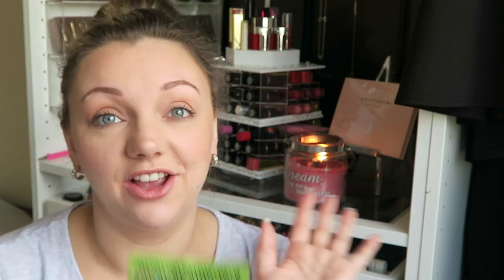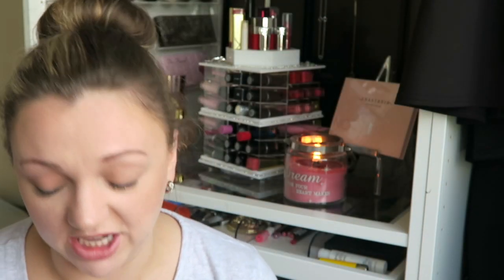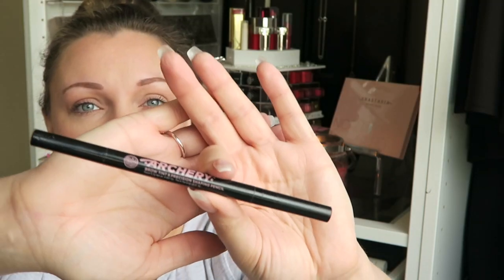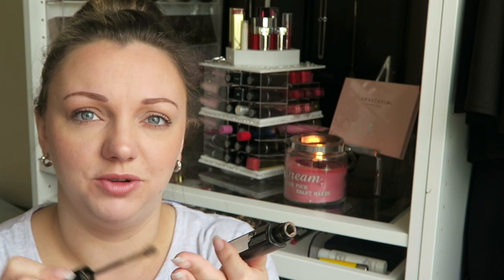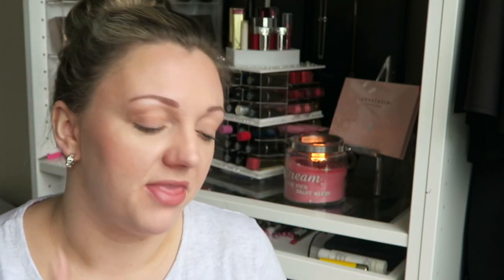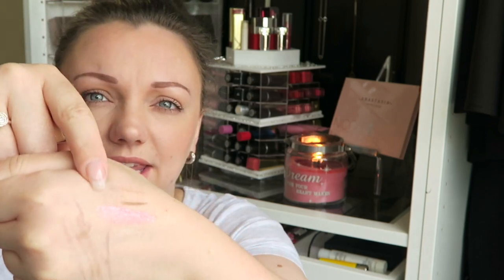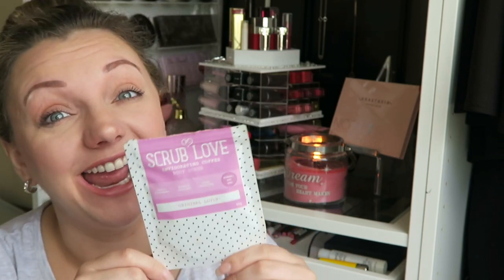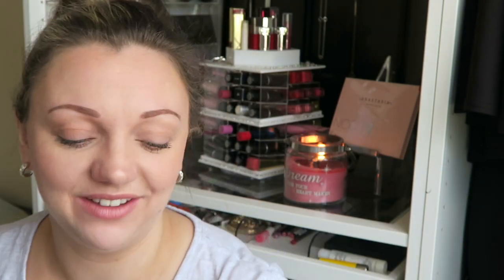Empties, Regrets and Reviews 12 | Nicola Dunna